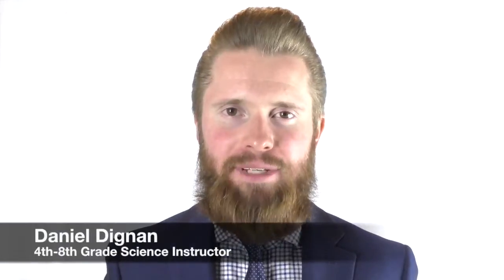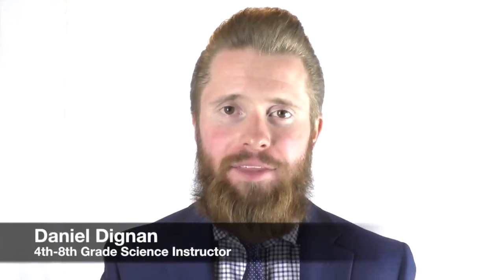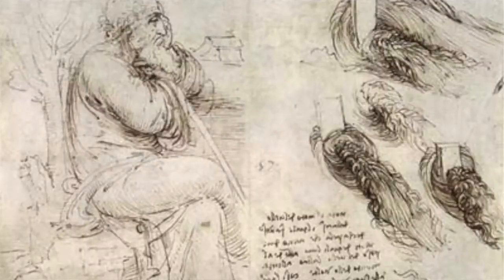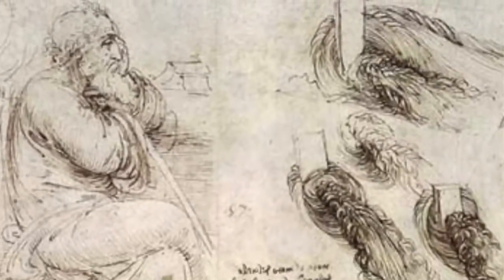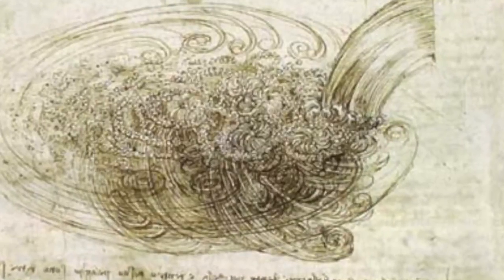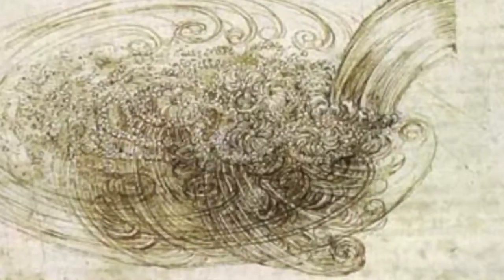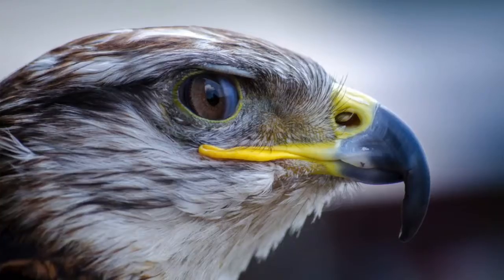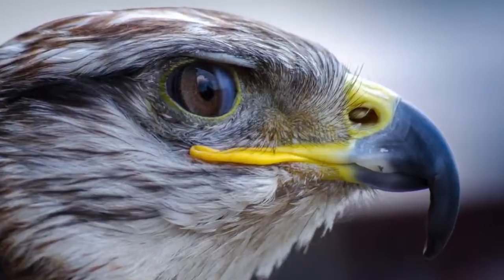Discovery Science Introduction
This is a self-taught, self-paced science course. Students learn through videos, pictures and projects. There are 180 lessons.

Students learn to master the art of observation. Each lesson includes time for students to observe animals and write reports.

The course is divided into six 30 lesson sections:

Insects & Spiders
Birds
Fish & Sea Monsters
Amphibians & Reptiles
Lions, Tigers and Bears

The course is practical. Students learn through projects (e.g., collect, identify and preserve insects, bird watching, etc.).

Daniel Dignan